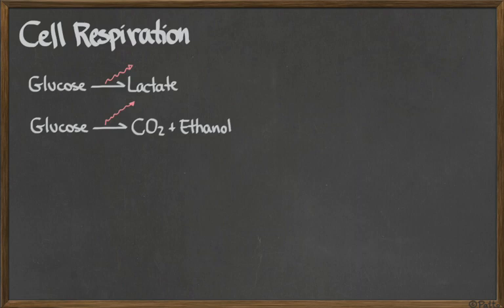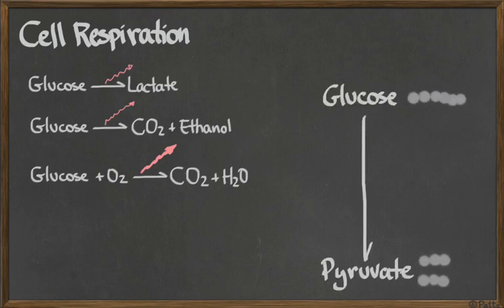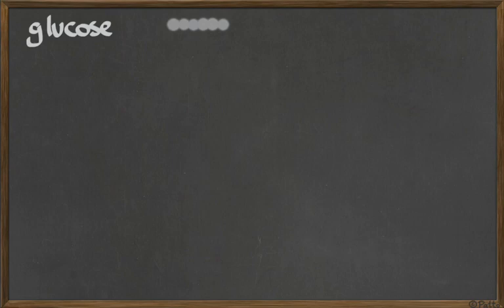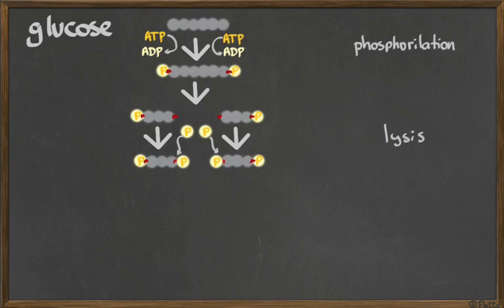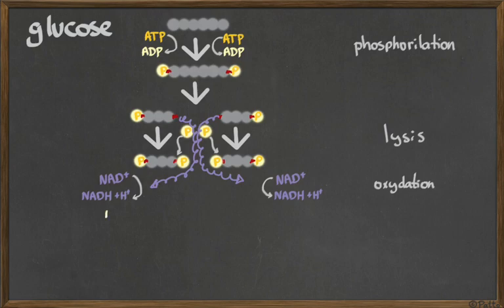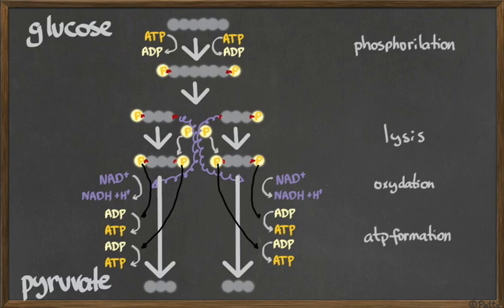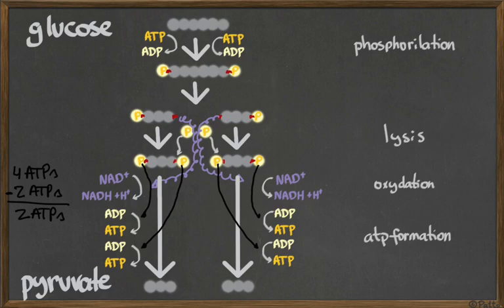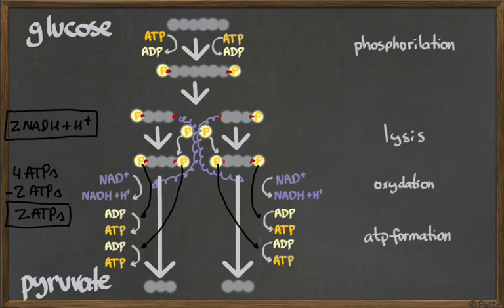BQ02.8.2 Glycolisis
Cell Respiration, glycolisis